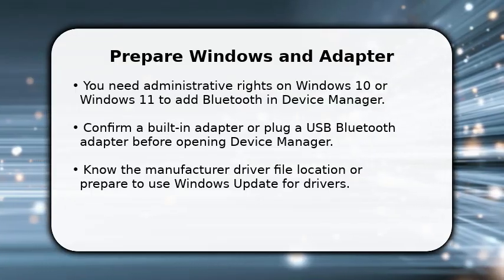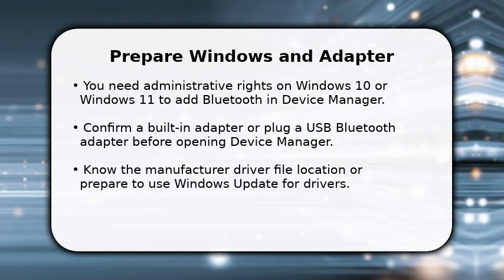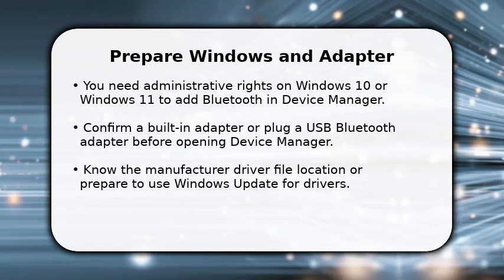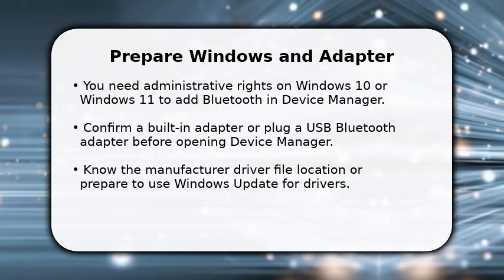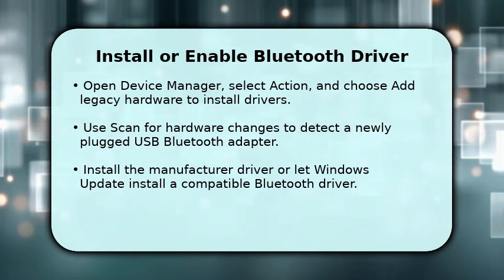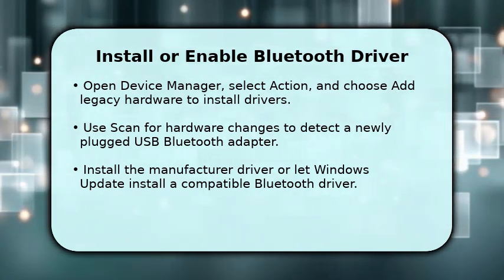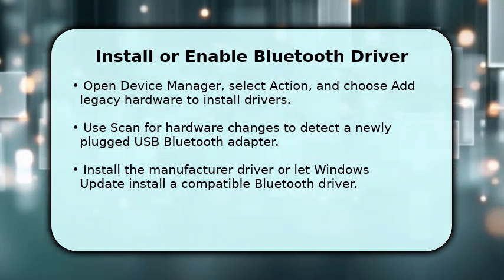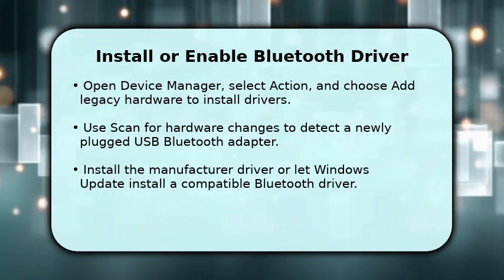How to Add Bluetooth in Device Manager - Step by Step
How to Add Bluetooth in Device Manager - Step by Step | 🔒 Surfshark VPN Deal — Stay private and secure. $1.99/mo + 3 Months Free ▸

Discover the simple steps to add Bluetooth on your device using Device Manager. This video guides you through enabling and pairing devices, troubleshooting common issues along with expert tips for a seamless experience.